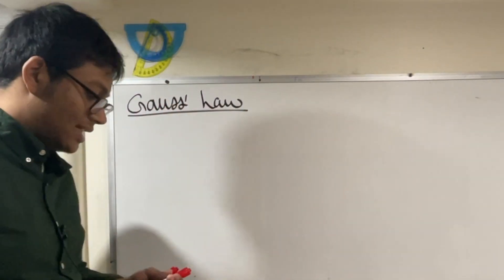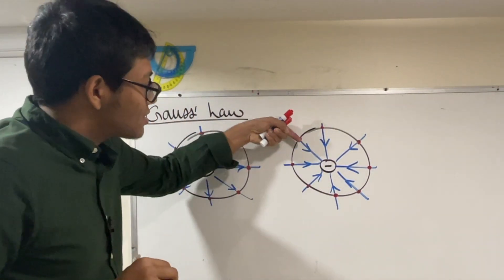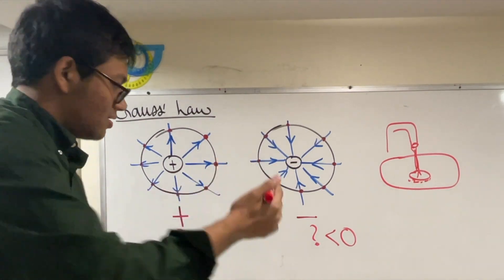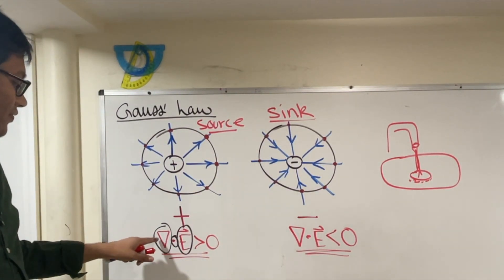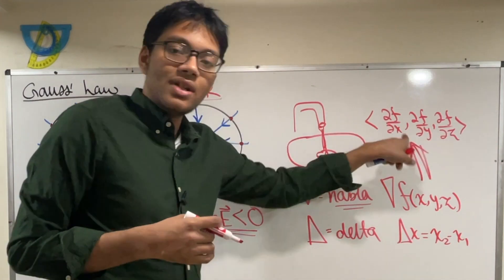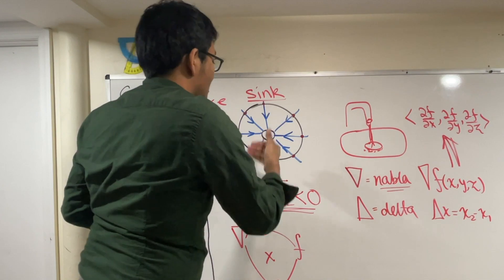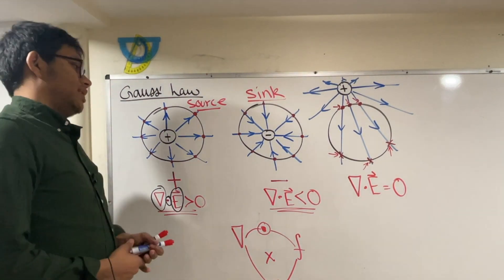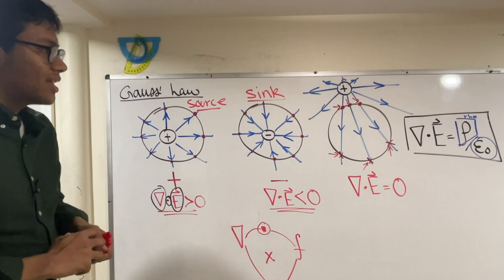Maxwell Equation #1 Explained | Gauss' Law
What is Maxwell's First Equation? No Math! Only Pictures!